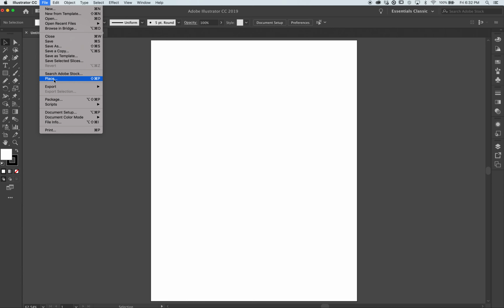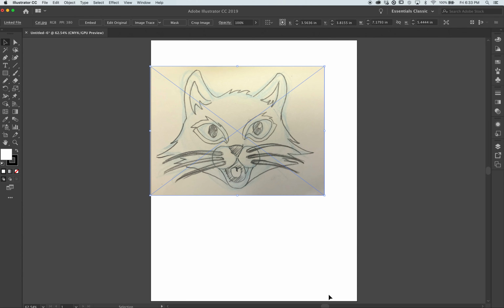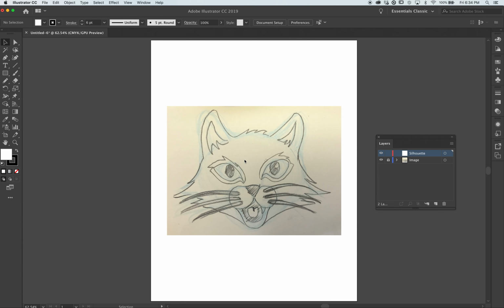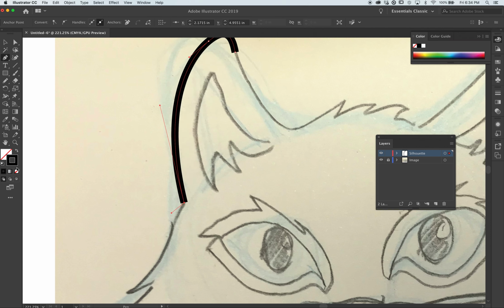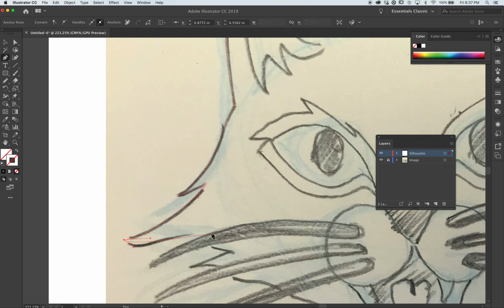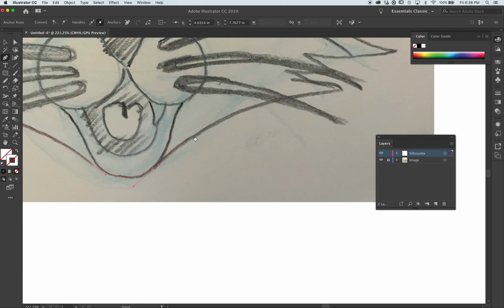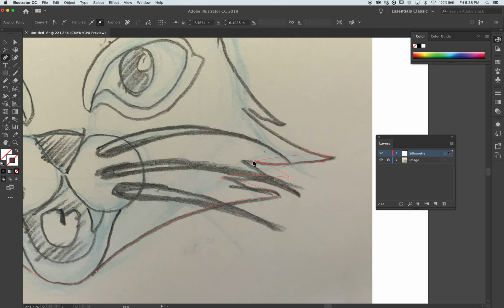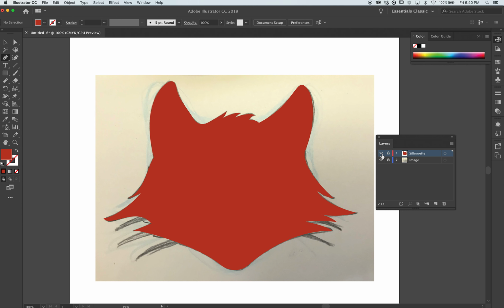Step 1 Cartoon Silhouette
Drawing a silhouette again to begin the next assignment and to practice the pen tool and the interface.